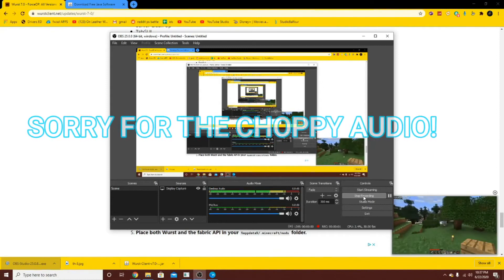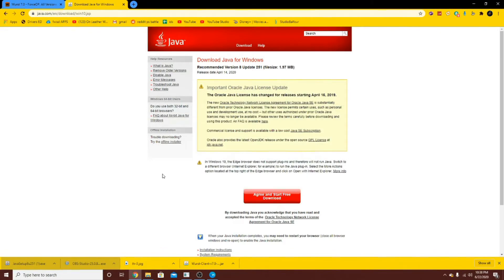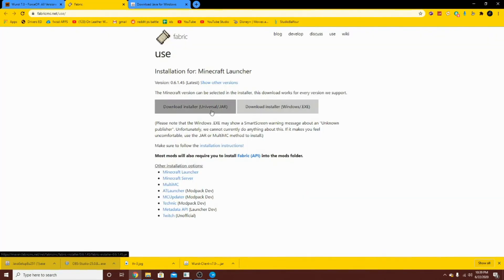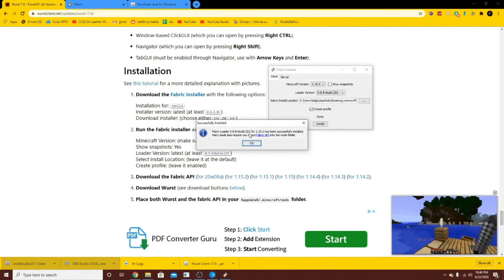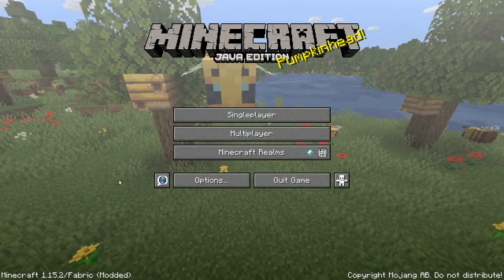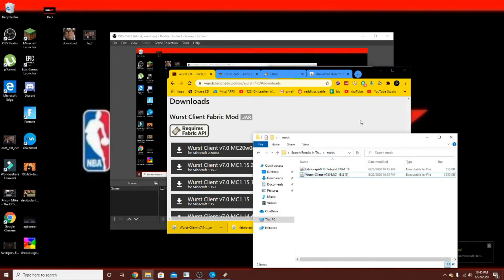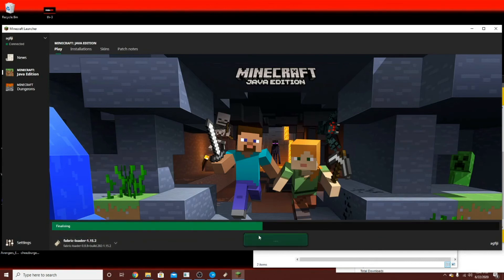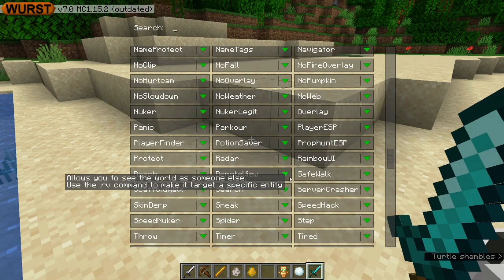WIN BEDWARS AND PVP! How To Get HACKS ON MINECRAFT 1.15.2 FOR SERVERS, CREATIVE, SURVIVAL, AND MORE!